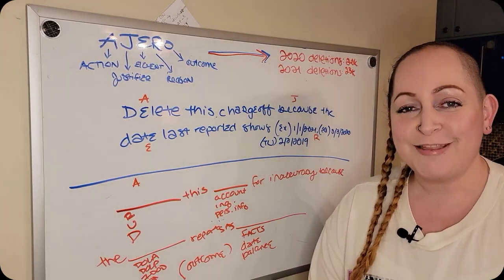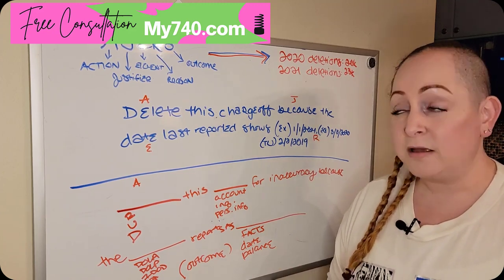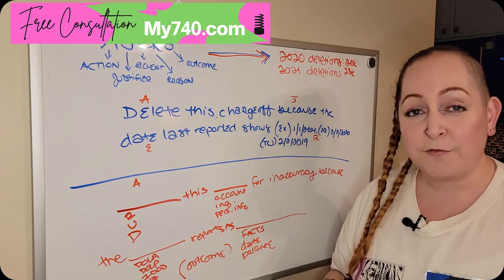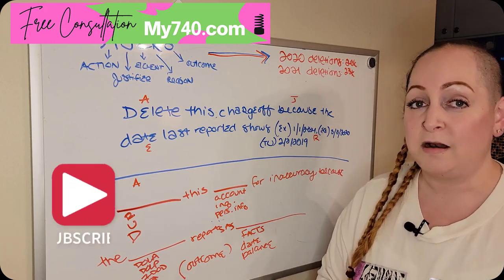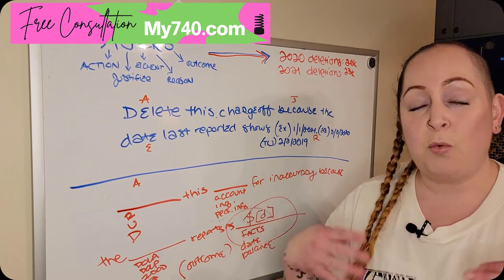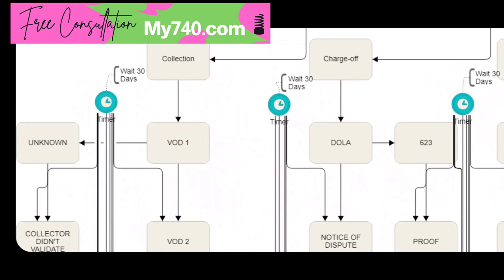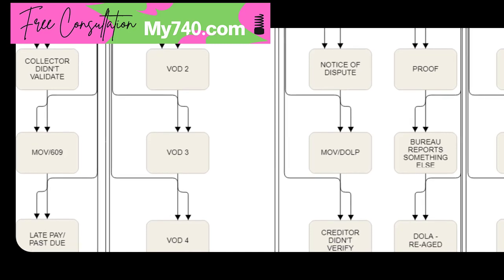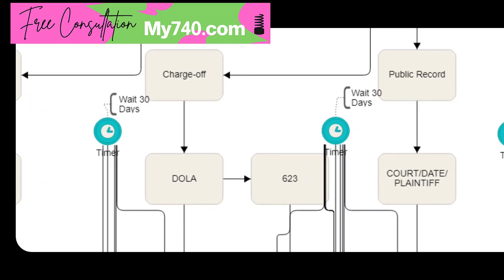How to Dispute & Delete ANY Credit Report - A Step by Step Guide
Tonight we're covering 2 topics: how to dispute and delete ANY credit report account using the AJERO formula with a breakdown on how to use it as well as how to choose a credit repair strategy for the next round. You can also jump on the workshop we did live where you'll learn how to get unstuck when the credit bureaus verify as accurate, ignore you, or send stall tactics and how to remove your negative items from the credit report despite what the credit bureaus, collectors, and creditors say or do.

This is the formula that I use for ALL clients on ALL letters, when I write dispute reasons for ALL accounts, EVERY month. In 2020 it generated 20k deletions and in 2021 23k, so it most definitely works and is much more than just proof of concept; its science!

If you would like to see if I can do a credit sweep for you head